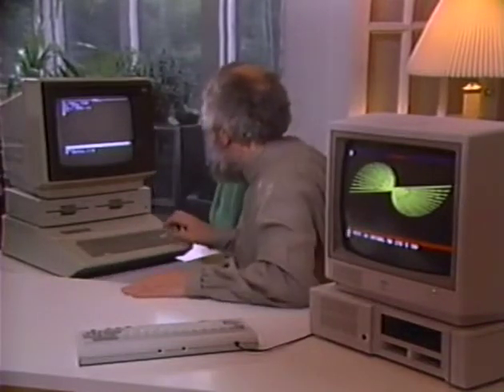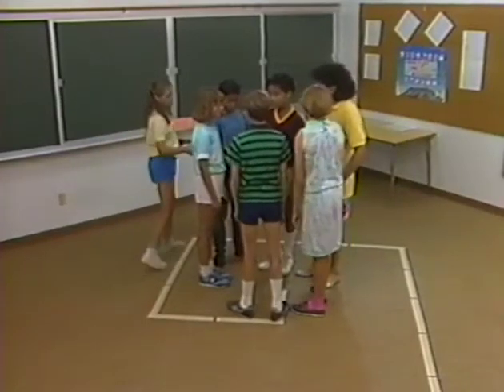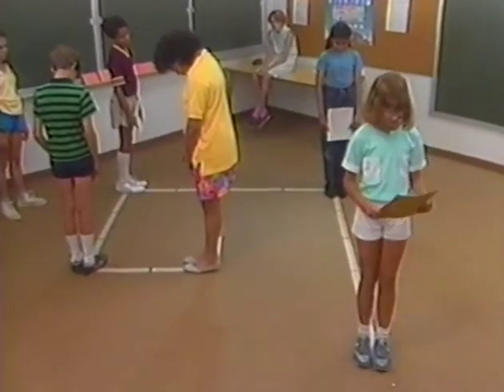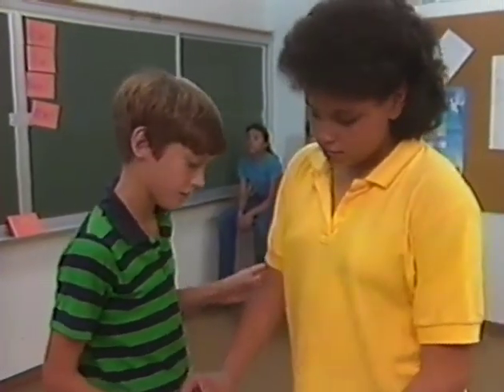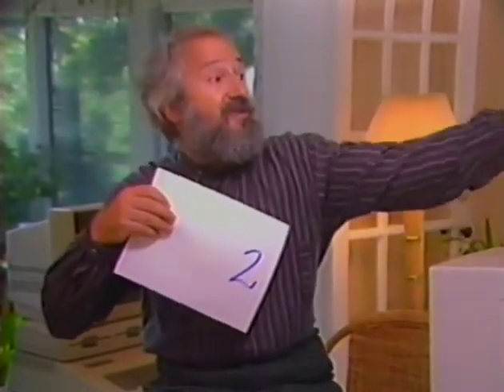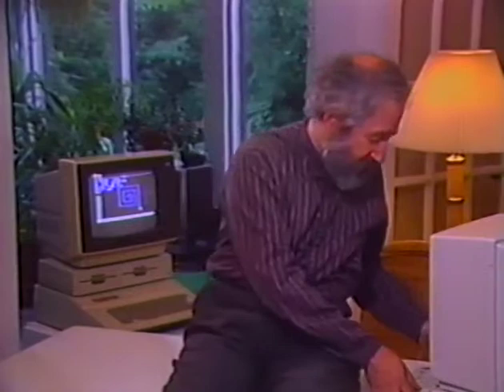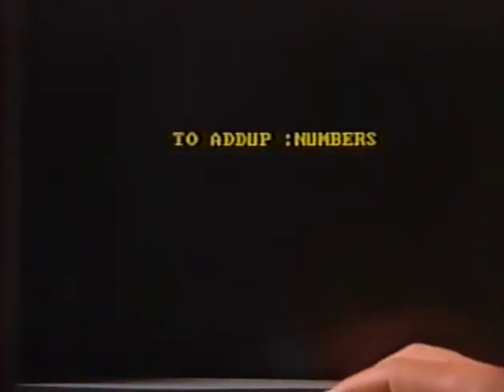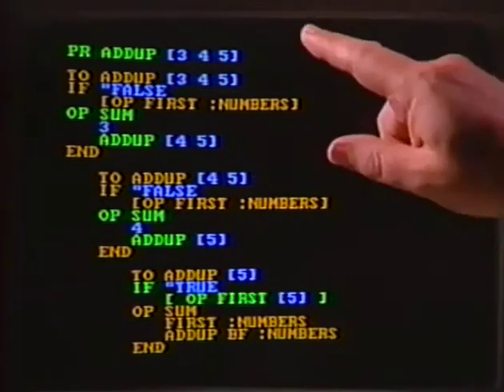Seymour Papert: on Logo HURDLES TAPE 3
In 1986 Seymour Papert, the "father of Logo," collaborated with award-winning filmmaker William Schwartz and Elizabeth Schwartz, who was Assistant Superintendent of the Ladue, Missouri School District, to produce Seymour Papert On Logo.

In this video series, Papert shares his vision of thinking, learning, and teaching in a computer culture, and also addresses technical issues about Logo and programming more generally.

Seymour Papert On Logo offers a window into a time when computers and Logo had been in widespread use in schools for just a few years, while also delving into issues about computing and education that remain relevant today.

The Seymour Papert On Logo video series has two parts:

    New Mindstorms focuses on the process and the principles of learning.
    Logo Hurdles is about specific technical aspects of Logo.

An additional component, On LogoWriter, looks at that specific version of Logo, which was developed by Logo Computer Systems Inc (LCSI) and had just been released in 1985.

The On Logo and On LogoWriter videos and accompanying Study Guide are copyright Media Microworlds Inc. They are being made available here on the Logo Foundation website for personal and educational use only. Credits on the videos and print material must remain as originally configured. No fees may be charged for viewing or distribution. No advertisements may be attached to or superimposed on the video content without further permission.